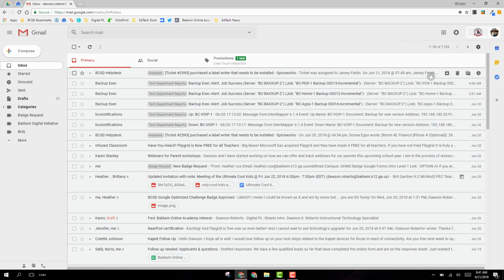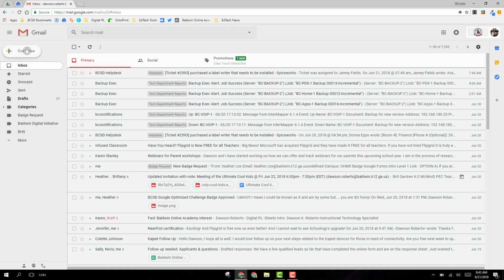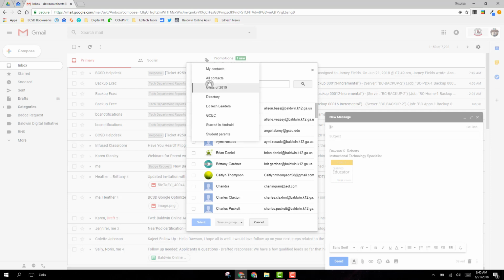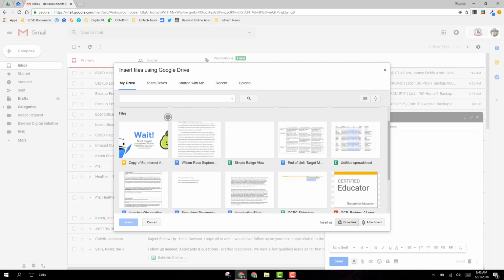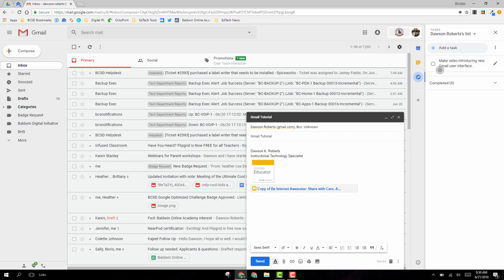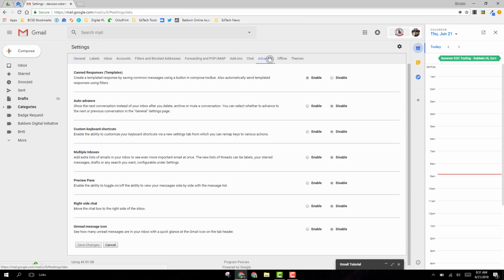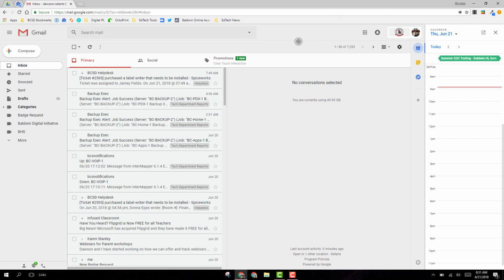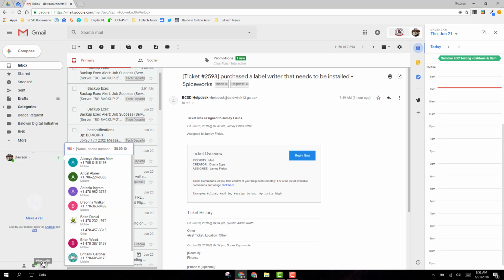Digital PL: Gmail Update 2018